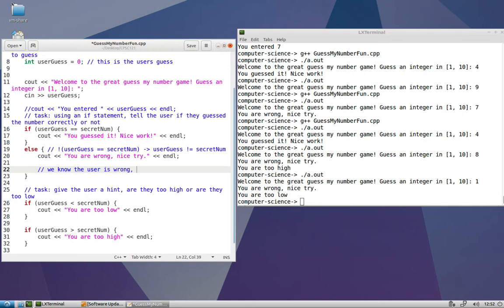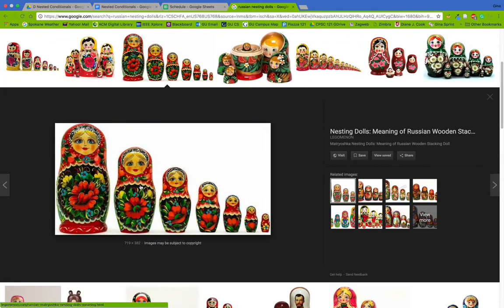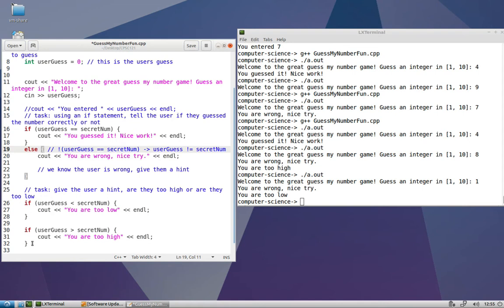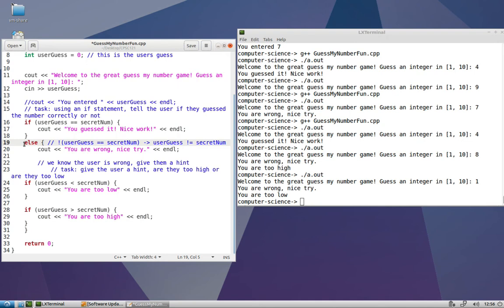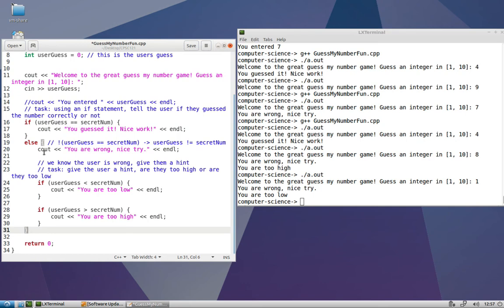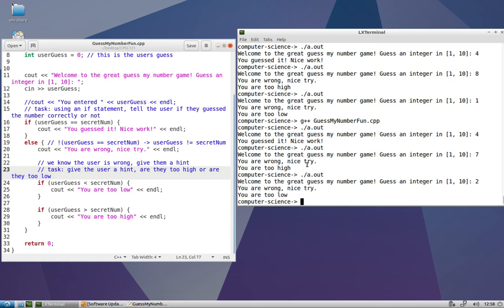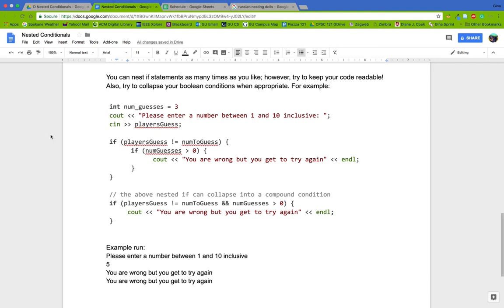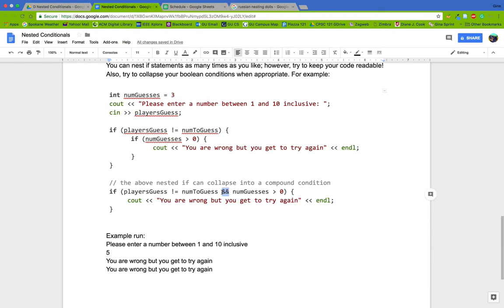How to Use Nested Conditionals (If Statements) in C++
This video provides an introduction to nested conditionals, which are if statements inside the bodies of if, else if, or else statements. It continues with the guess my number example from a previous video in the series